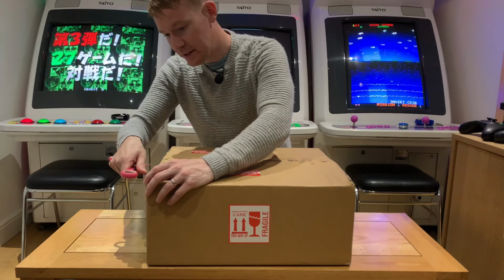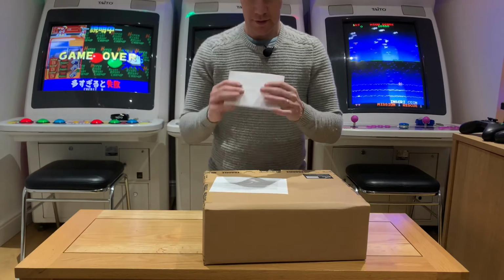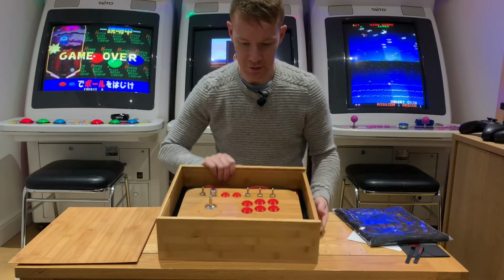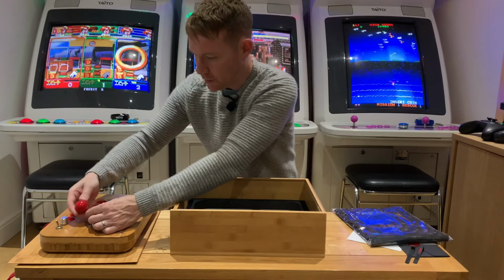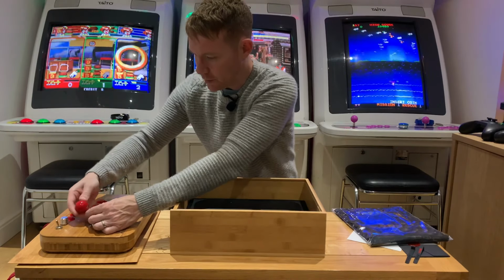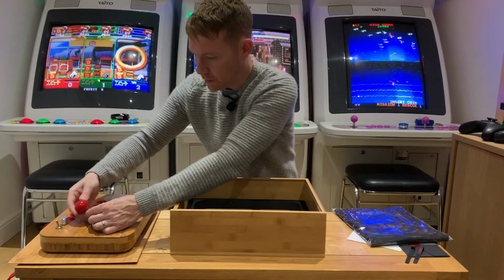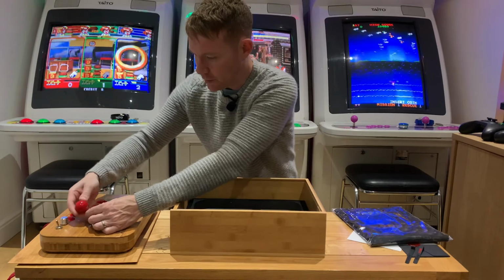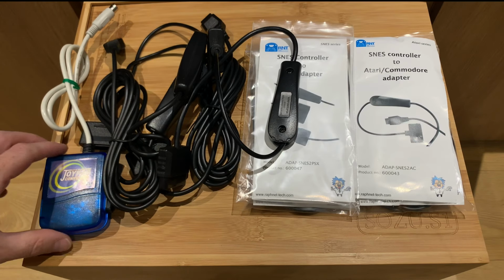Super Nintendo Suzo.S1 Shika Arcades Unboxing/Mini Review Best Arcade Stick Ever?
Unboxing and thoughts of my new Snes arcade stick for Ed Taylor (Shika Arcades)